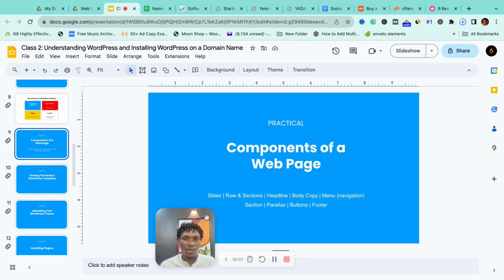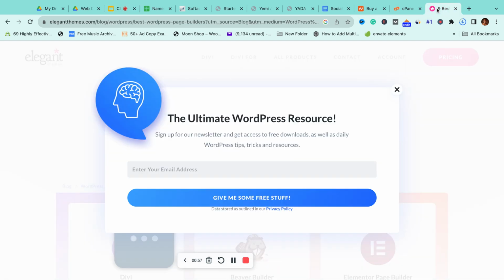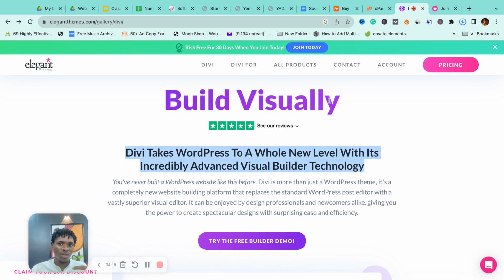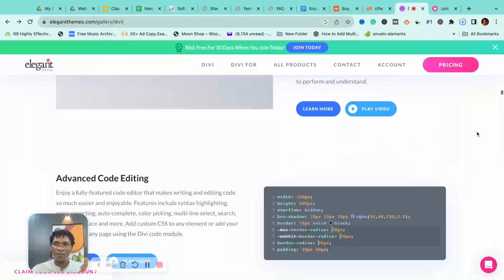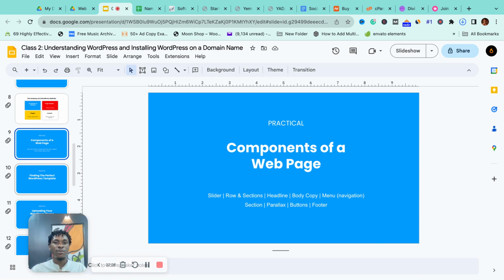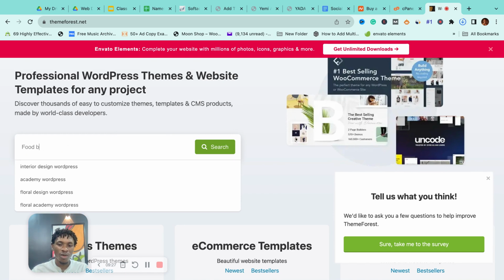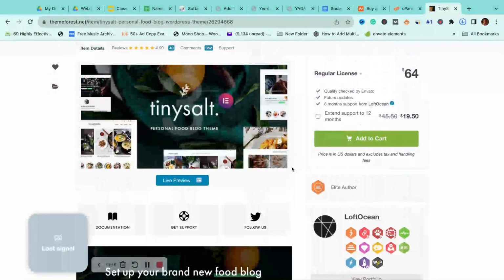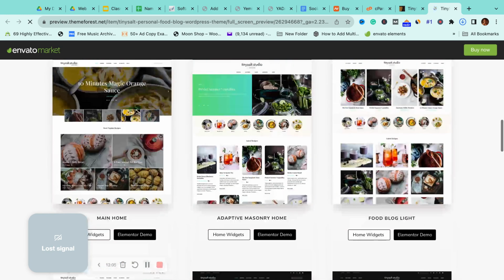Identifying Key Parts of a WordPress Website